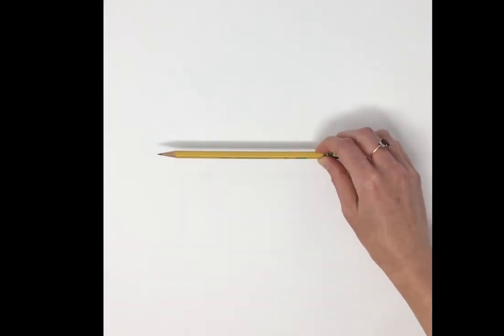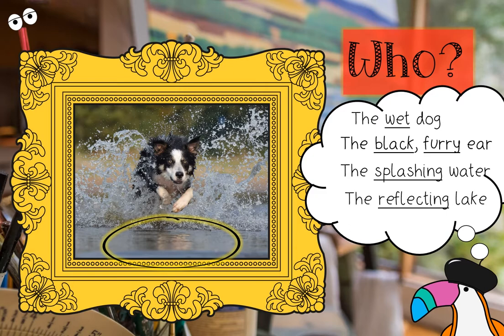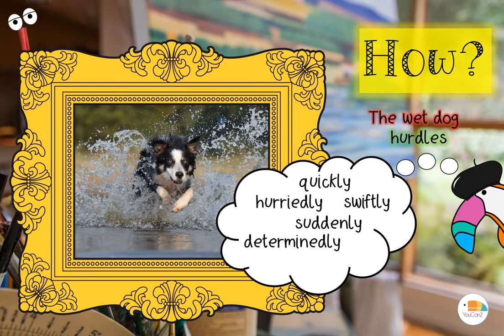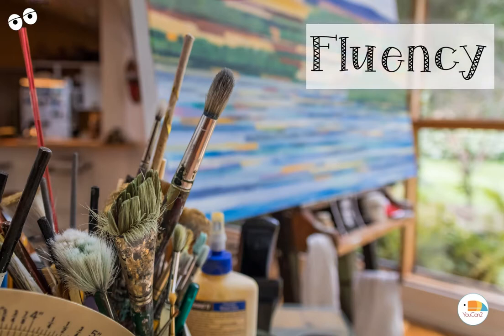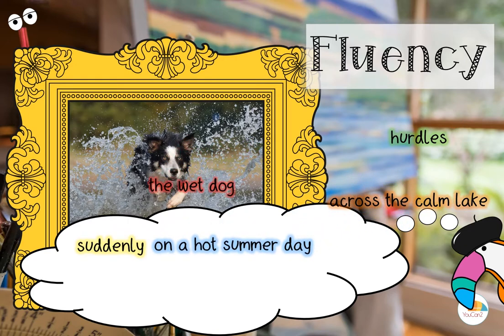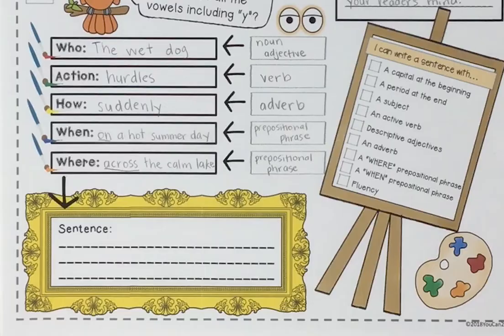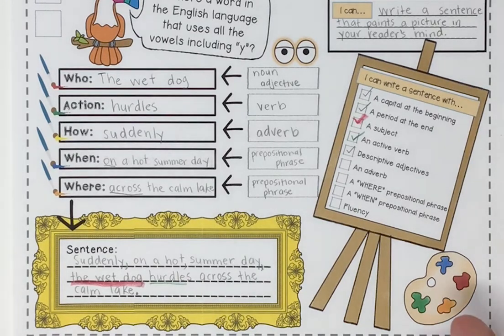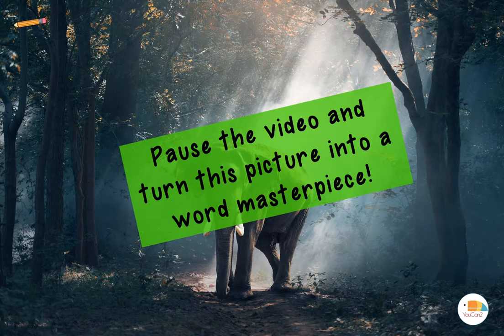Writing a Masterpiece Sentence with Ucan the Toucan Who, Action, How, Where, When